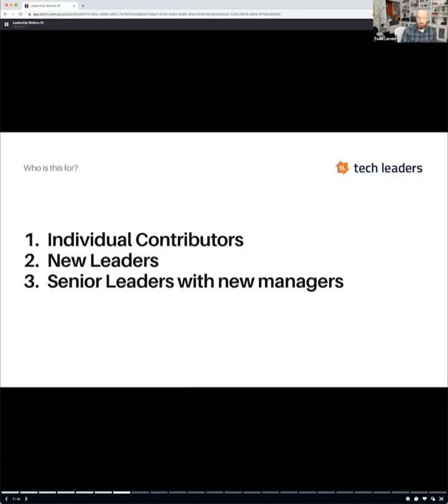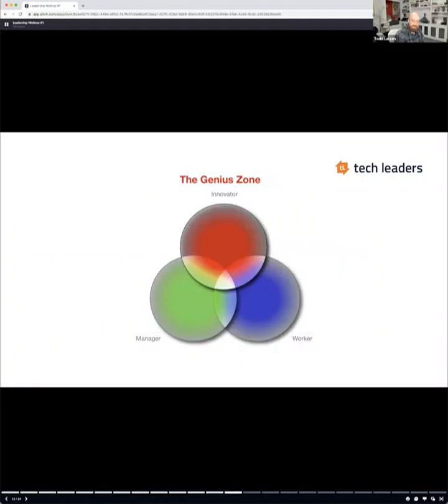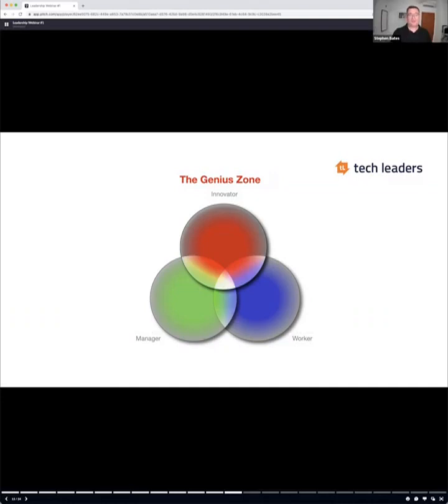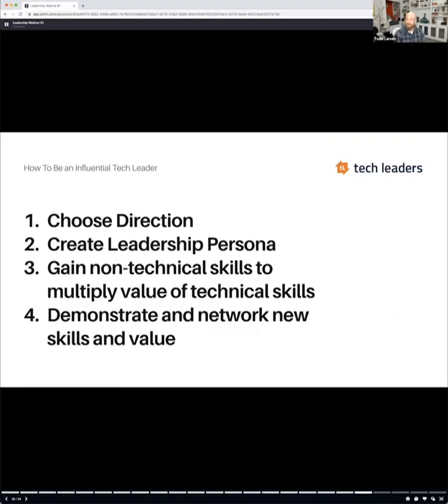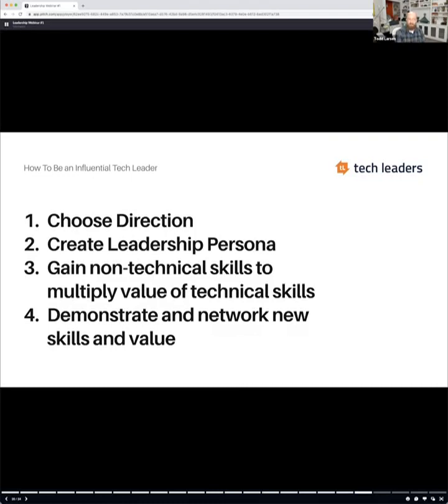How To Grow Your Influence, Impact, And Career As A Tech Leader